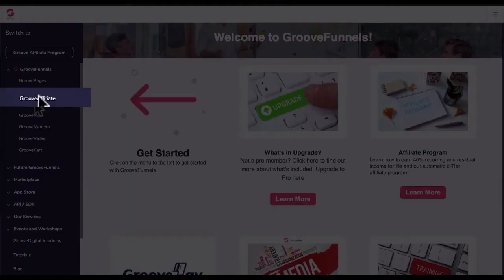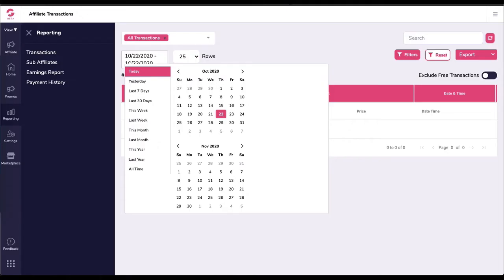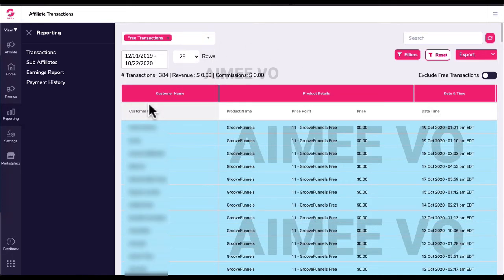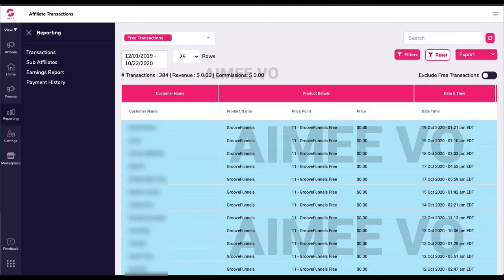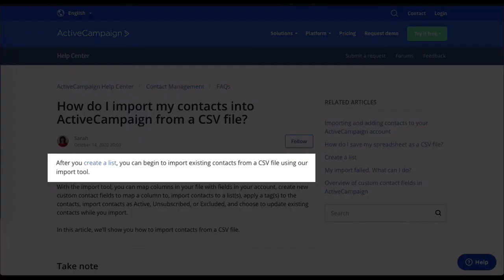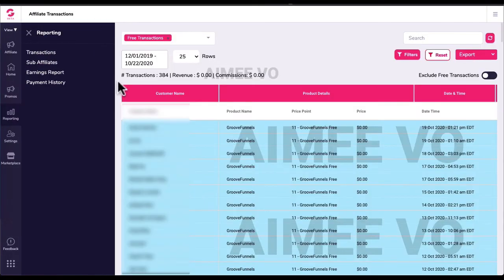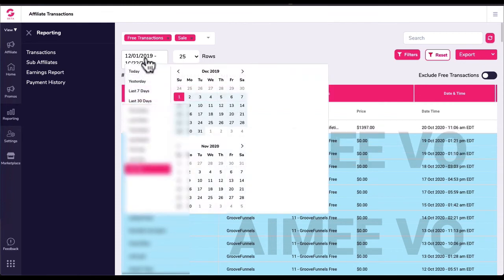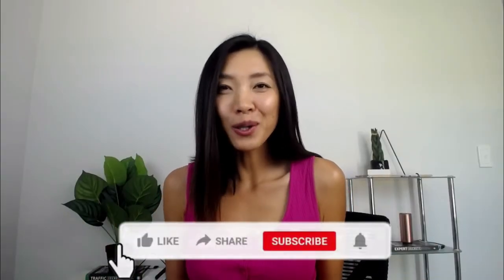E16: HOW TO EXPORT EMAIL CONTACTS FROM GROOVESELL & GROOVEAFFILIATE 📧[GROOVESELL TUTORIAL]